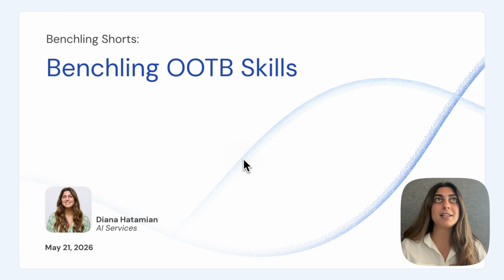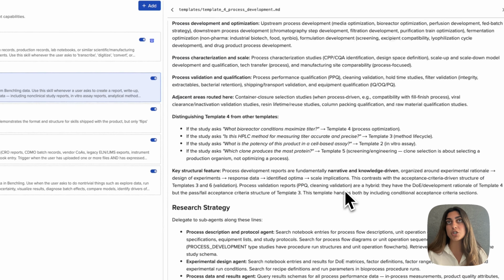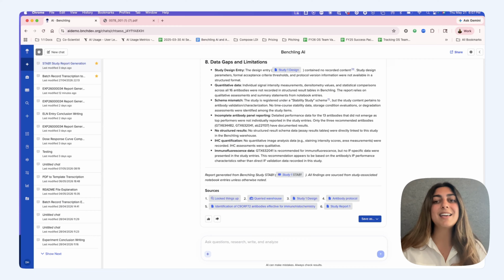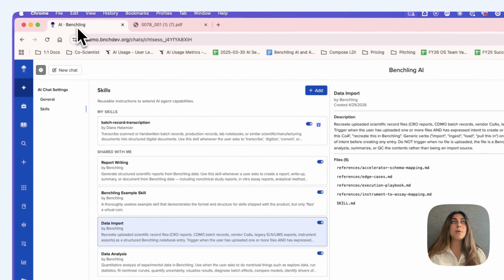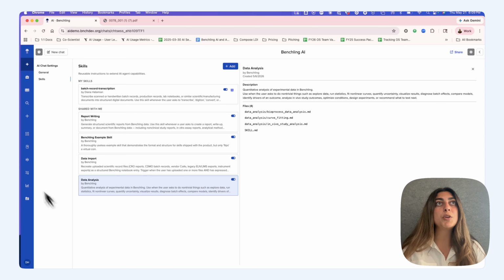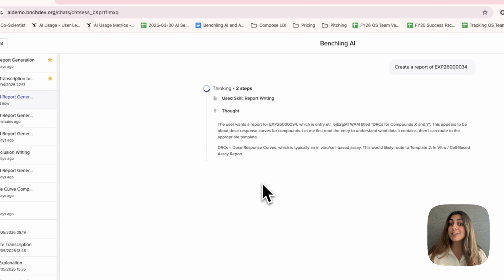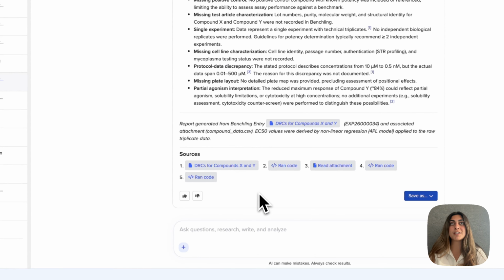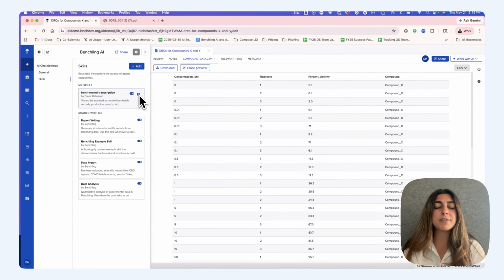Benchling OOTB AI Skills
See how Benchling's out-of-the-box AI Skills -- Report Writing, Data Import, and Data Analysis -- put expert-level workflows in every scientist's hands, with a look at what's coming next for custom skill creation and sharing. Benchling AI Skills let your team capture what works once and apply it consistently across every experiment. This demo walks through the built-in skills available today and previews what's coming next.